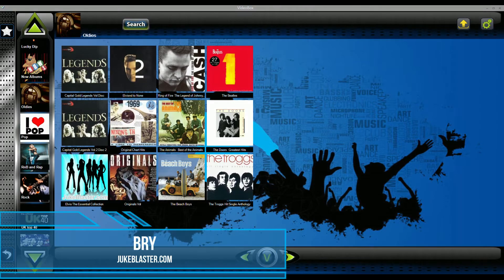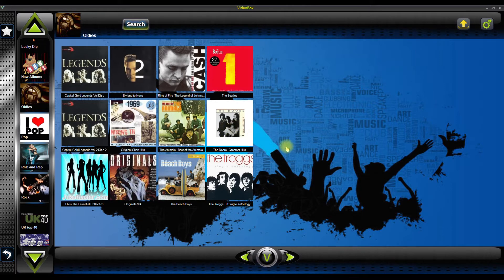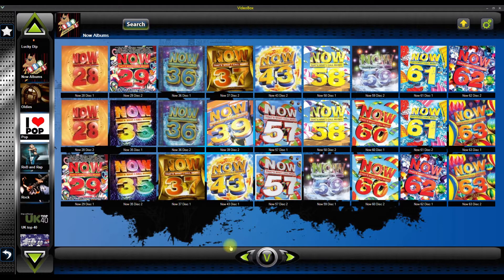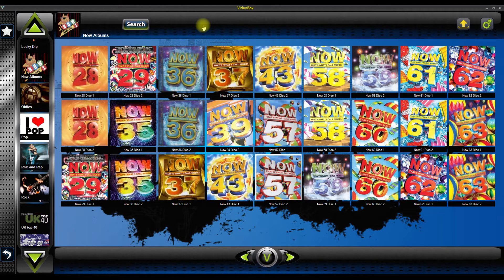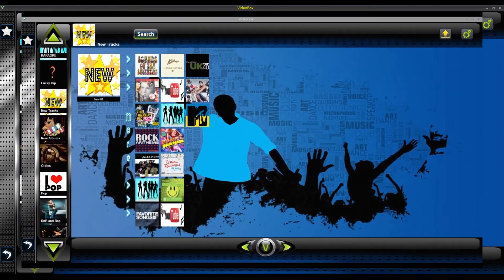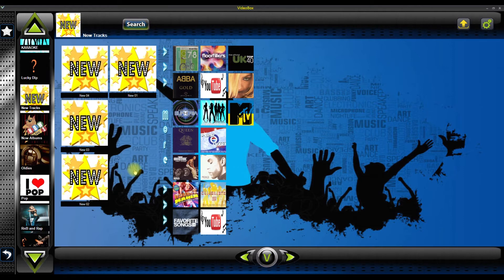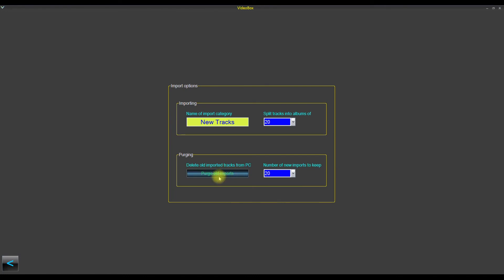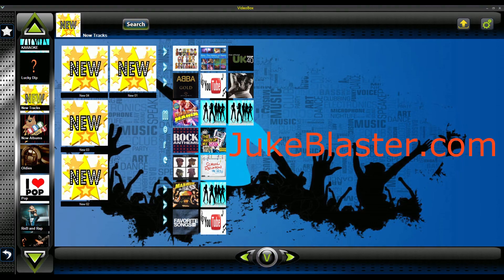New music import function for Videobox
Bry explains the new music Import function for Videobox V4.0